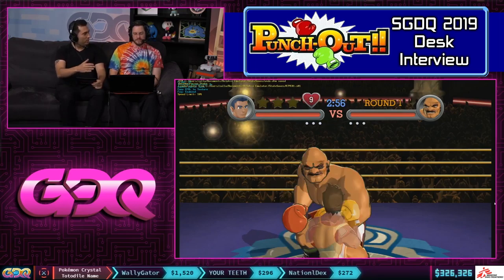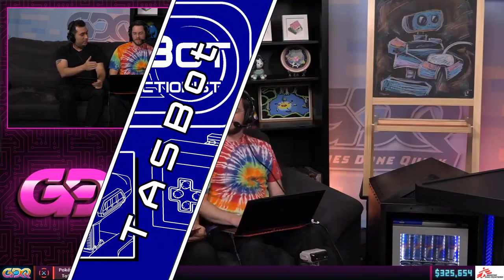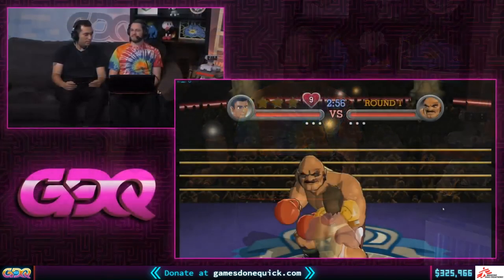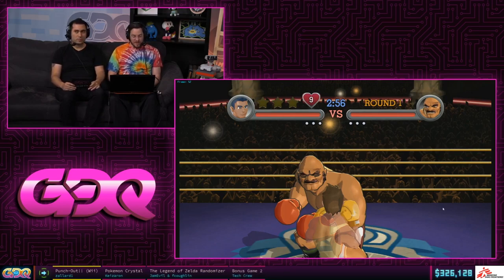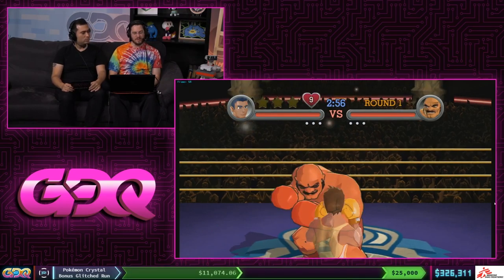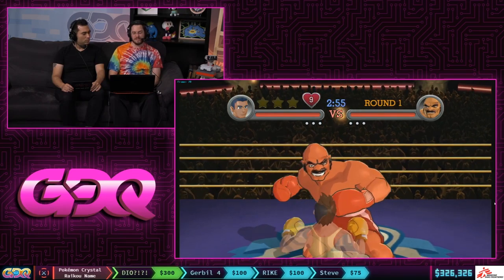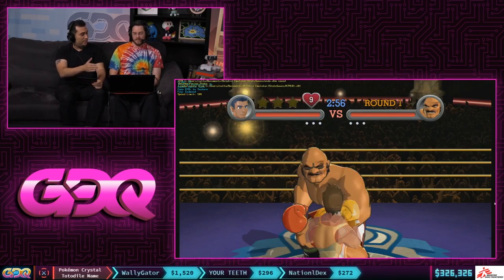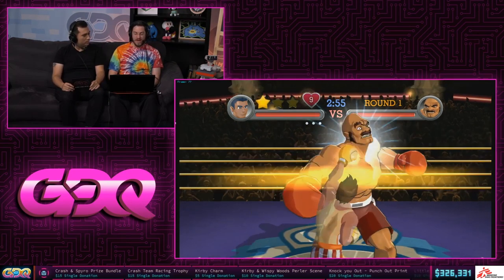Zallard1 is approaching TASBot levels of insanity! Here's how, frame by frame (SGDQ 2019)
Zallard1 famously played Punch Out Wii blindfolded at SGDQ 2019. Before he went live, dwangoAC and Feasel walked through the level of precision he had to have to achieve that feat and avoid getting knocked out.

This video was posted with permission from Games Done Quick.